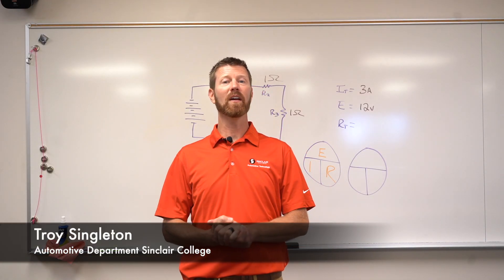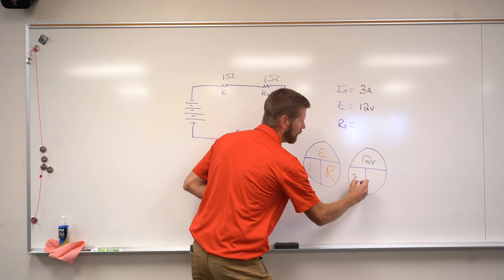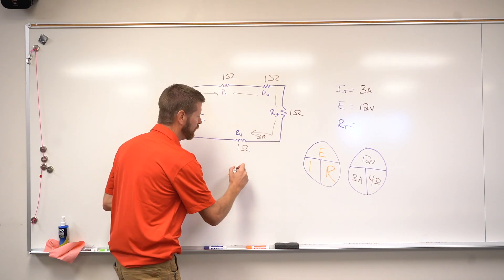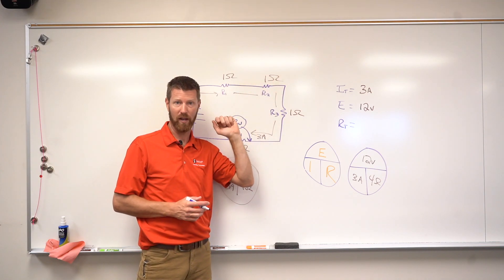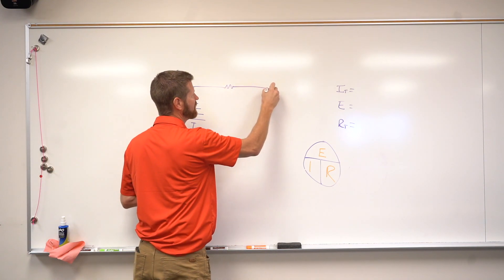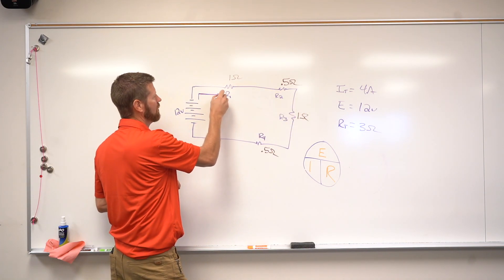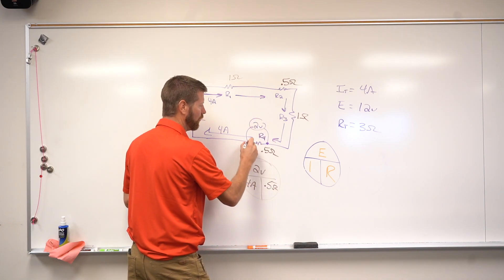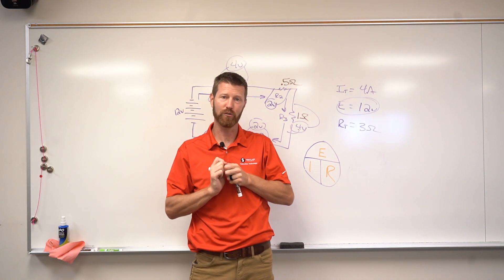Voltage Drop Calculations - Automotive voltmeter - Sinclair College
Professor Troy Singleton from @automotivetechnologybysinc1947 talks about voltage drop calculations.